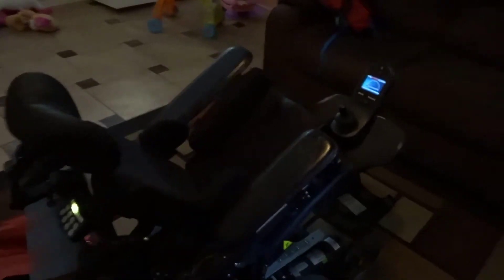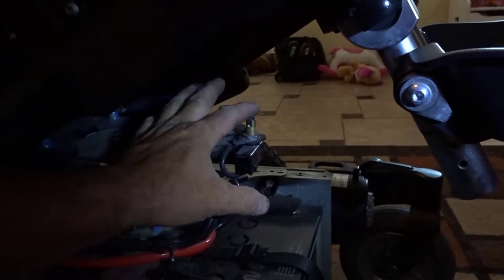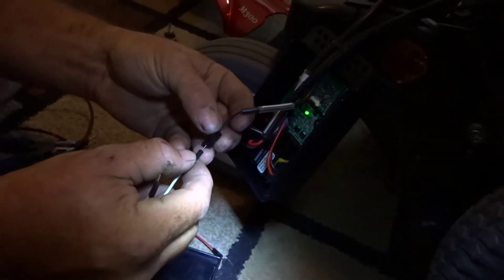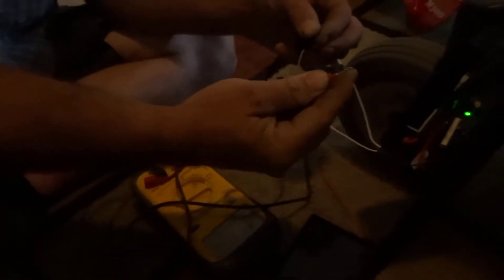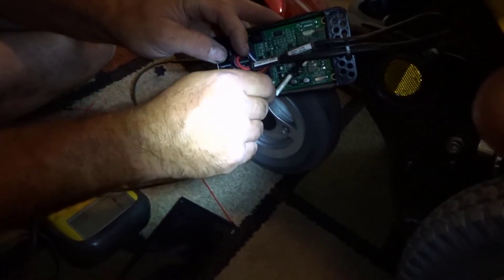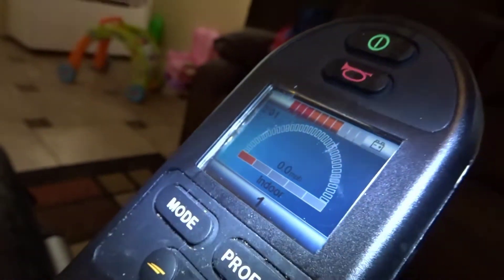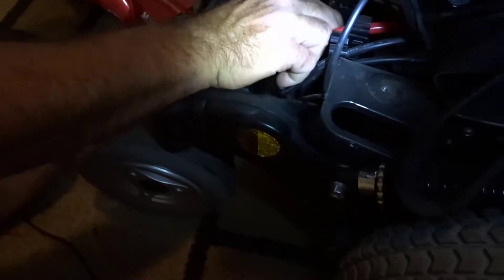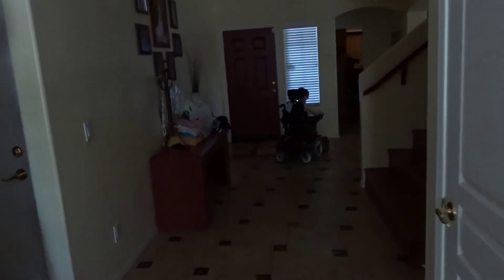Repair Stuck Turtle Mode on Numotion Permobil M300 powerchair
My daughter's Numotion Permobil M300 powerchair has been plagued with an issue of going into Turtle Mode which causes it to slow down to a crawl. This can be a real PITA especially when you need to get the chair out of the way or across the street etc.

At first it would just enter Turtle Mode more rarely and we learned that tilting the chair back and then forward would reset it.
But lately the chair was entering turtle mode very often.
The fastest way to reset it was to KICK the side of the chair.
(It pissed me off when it happened a half dozen times when we were getting around a store).

I figured it would likely be some sort of "end switch" position sensor and indeed it was.
The circuit going to the main control board had no continuity.
I didn't even bother to find out if it is the wiring or just the switch. We don't care for the feature of entering turtle mode when the seat reclines so I just bypassed it entirely by placing a jumper across the two pins on the circuit board connection. :-)